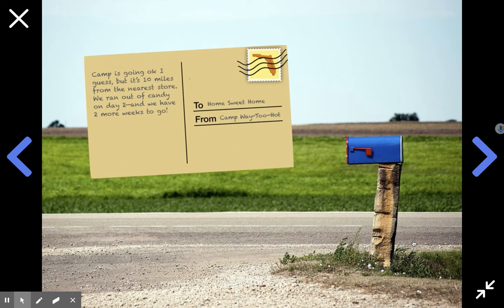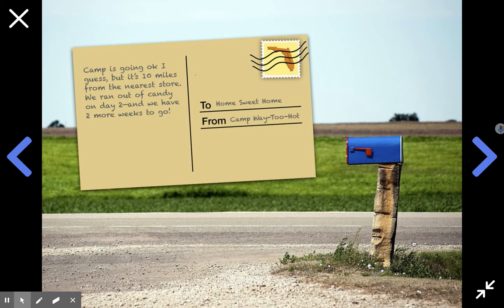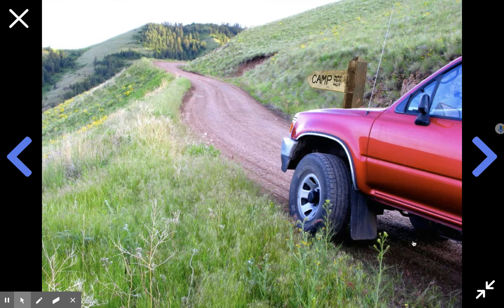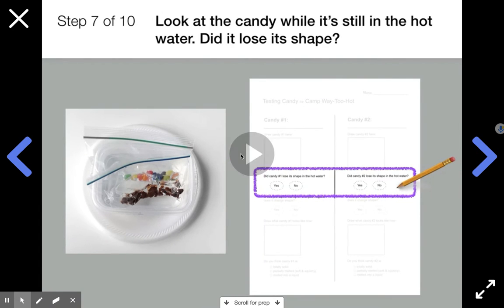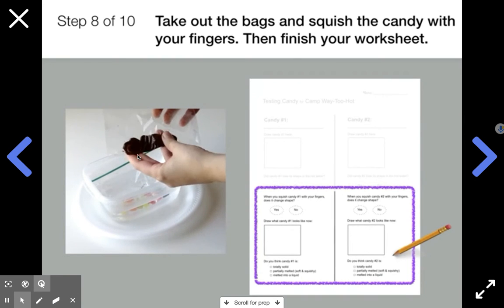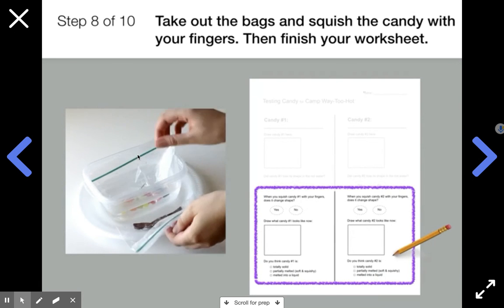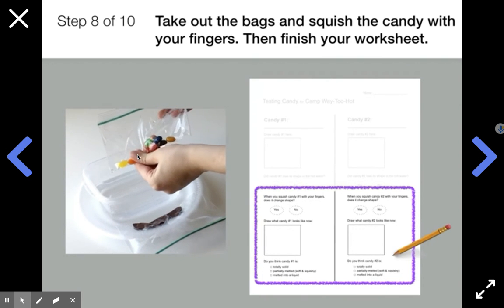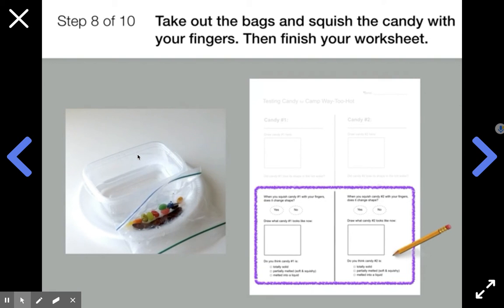Untitled: Dec 6, 2020 4:28 PM